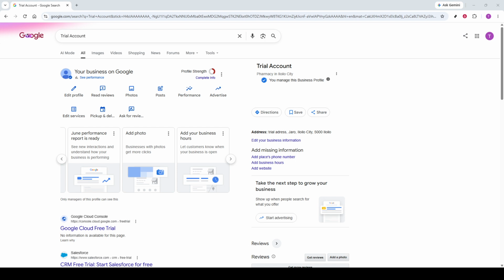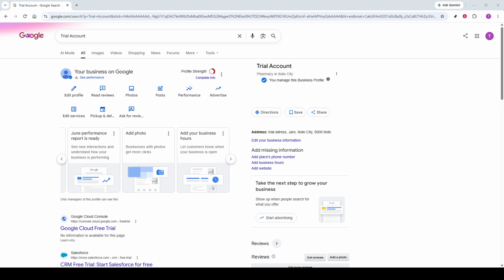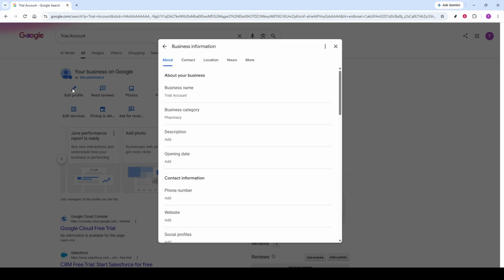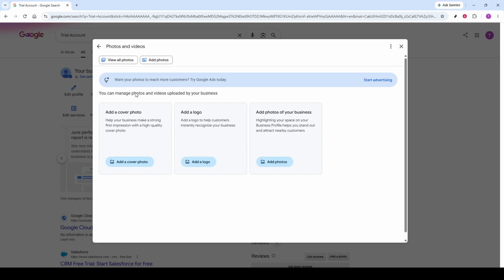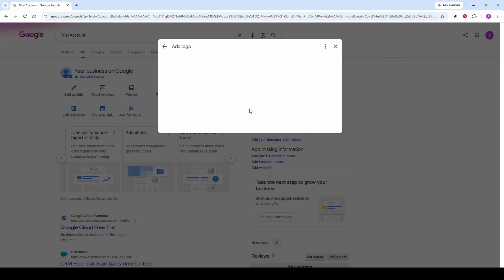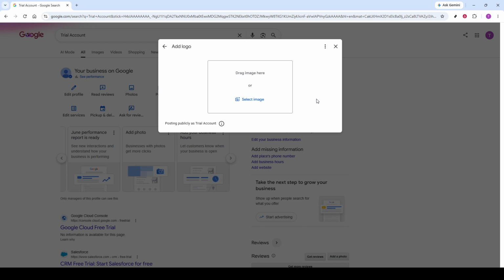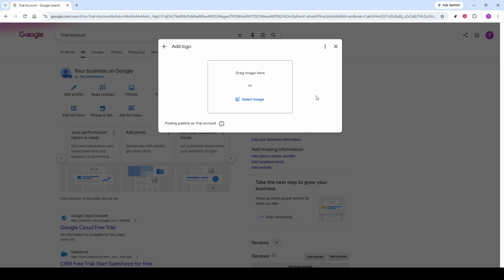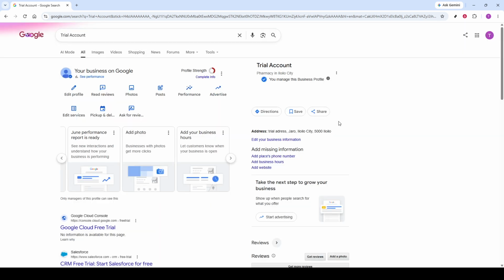How To Update Logo On Google Business Profile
In this video, I show you exactly How To Update Your Logo On Google Business Profile in 2026 | Step-By-Step Google Maps Branding & Profile Picture Optimization Guide.

Are you looking to refresh your digital storefront with a crisp new corporate logo, fix a blurry or cut-off profile image, or establish a cohesive brand identity across local search results so customers can instantly recognize your business? 🚀 In this step-by-step tutorial, I’ll walk you through the absolute best, verified ways to upload your high-resolution vector assets, assign core visual roles, and handle sizing adjustments flawlessly using the latest 2026 Google Business Profile configurations.

Whether you're an independent brick-and-mortar storefront owner refining your neighborhood visibility, a regional service provider updating your brand architecture, or a remote virtual assistant managing digital asset profiles, updating media folders, and organizing clean asset tracking logs for a client under tight deadlines, setting up your primary logo cleanly is critical. We look at how defining your visual assets drops your overall dashboard confusion entirely, since your corporate logo acts as your business's visual signature across Google Maps and local search cards. We cover how formatting your image dimensions correctly prevents Google's automated anti-fraud security engine or media moderation systems from rejecting your graphic or cropping out crucial brand text.

We cover how to build your secure media optimization session by opening your web browser, signing into the primary administrator Google Account credentials, and typing "my business" or your exact business name into the search bar to launch your active merchant console row. Next, we check out how to access your media folders by clicking on the **"Add photo"** action icon directly on your dashboard front row and selecting the dedicated **"Logo"** portal tool from the dropdown option overlay. We look at the exact file constraints and upload requirements needed to pass automated compliance checks—including preparing your asset as a perfect 1:1 square ratio (ideally **720 x 720 pixels**), keeping the file size between 10 KB and 5 MB in a clean JPG or PNG format, and uploading it directly into the dashboard. Finally, we review how to handle the standard **10-minute to 24-hour automated image moderation review window**, how to set a complementary Cover Photo to lock in your brand's layout grid, and how to keep your client's administrative directories organized safely, quickly, and effortlessly.

🔥 By the end of this video, you’ll have the entire 2026 local visual asset pipeline down and know exactly how to update your logo on Google Business Profile safely, quickly, and effortlessly!